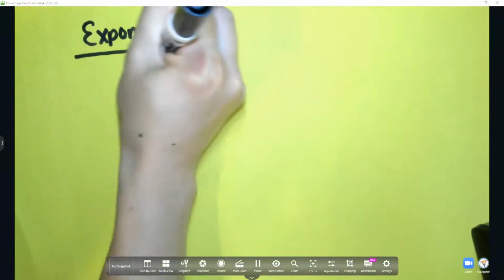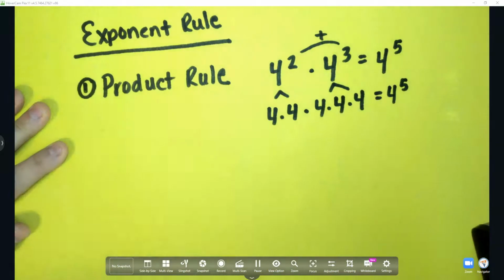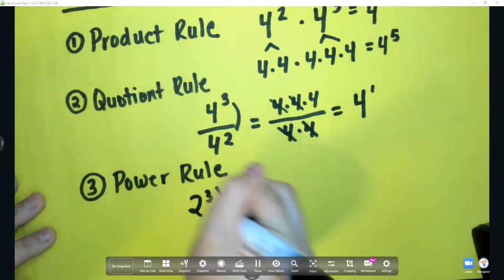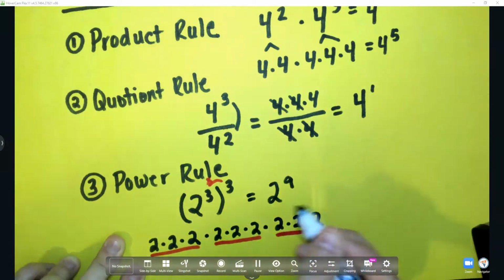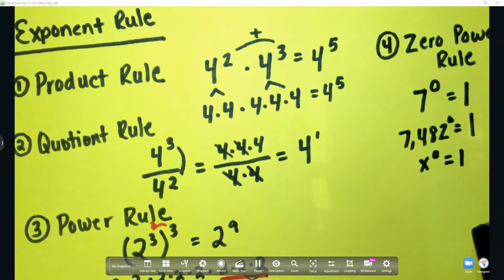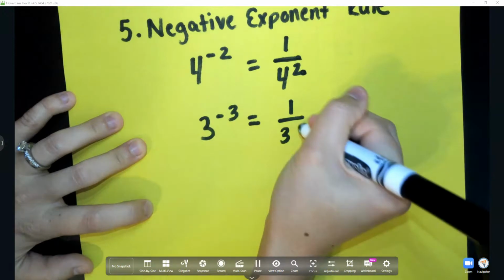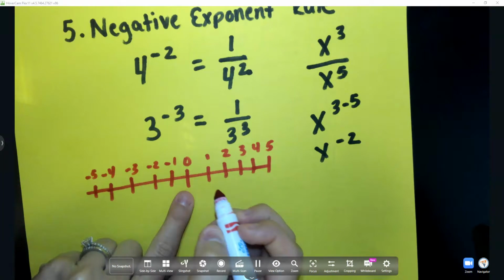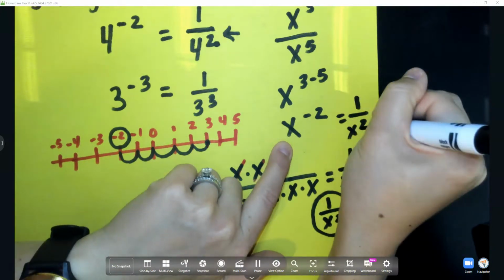Review and Negative Exponent Rule